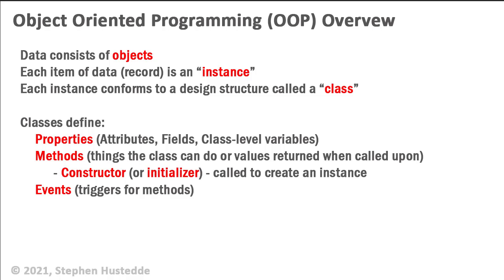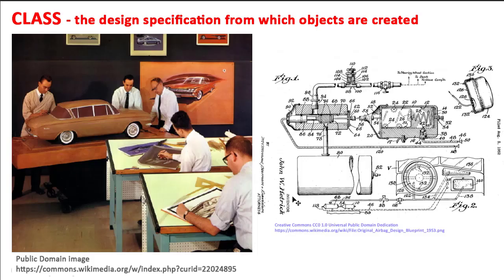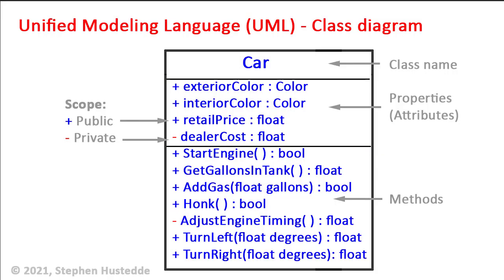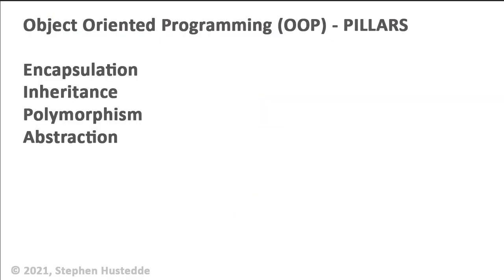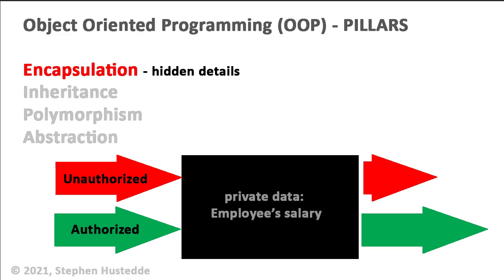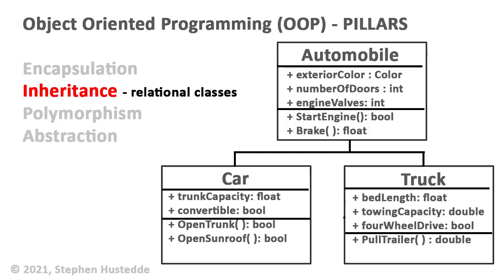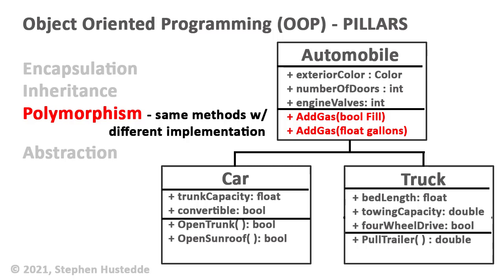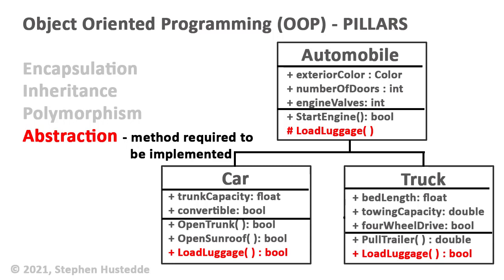Python 08A - Object Oriented Programming (OOP) Overview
This video lesson presents an overview of Object Oriented Programming concepts including classes v. instances, UML class diagrams, and the four pillars of OOP (Encapsulation, Inheritance, Polymorphism, Abstraction).